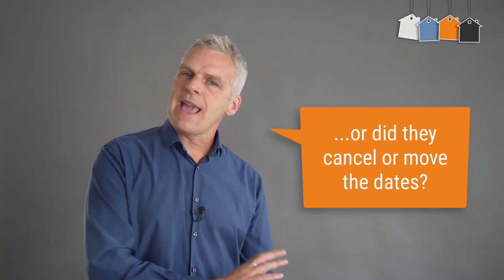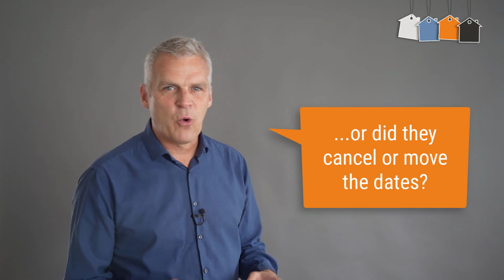How To Manage Contractors Working On Your Next Property Development... 3 of 3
In this last video, let me share how to manage contractors on your next property development so that they work efficiently AND you know they'll be keen to work for you on the next job!

There are however three videos in the series and I'd LOVE for you to check them all out :-)

I really hope you find this mini-series helpful and if you have any extra tips to help with how to find good tradesmen, please let me know in the comments section below.

IF YOU FIND OUR CONTENT HELPFUL...

2) DOWNLOAD A CHEAT SHEET... like our "Property Checklist" & "Refurb Datasheets"

4) CHECK OUT MY FREE MINI COURSE... that teaches you the 3 strategies we used to become financially free in just 18 months through property... starting with little money

5) BOOK A 45 MINUTE COACHING CALL... because honestly, these can be so powerful, regardless of whether you're new to property, or an old hand.

6) THE ONLINE PROPERTY MASTERCLASS... is my flagship program for those who want to build a small property portfolio and become financially free. This course... delivered over 12 weeks... will teach you EVERYTHING I know about property investing!

Here's to your success... Tony Law | Your First Four Houses